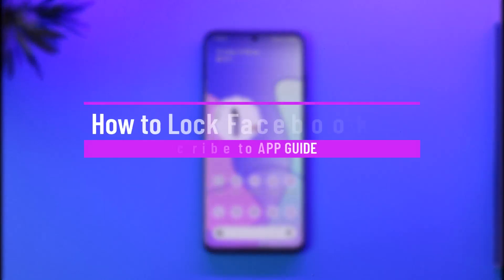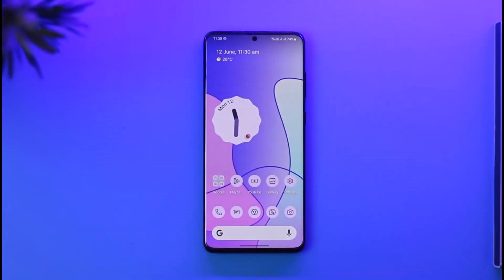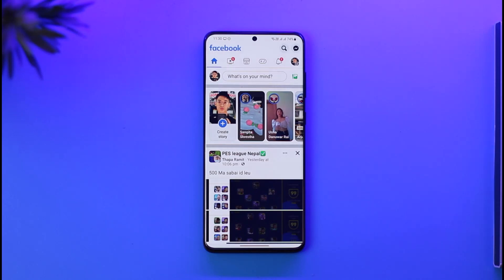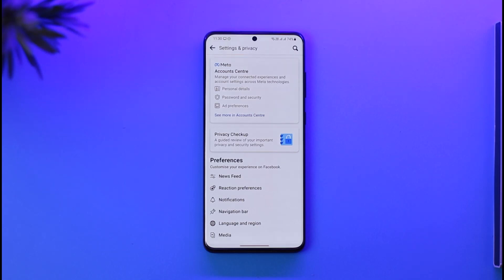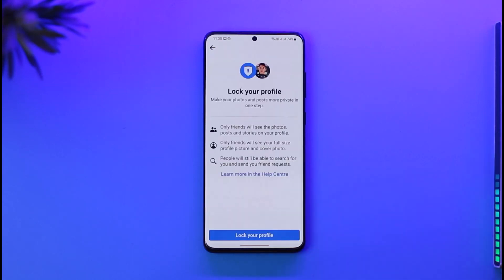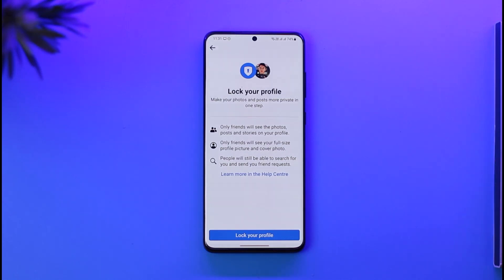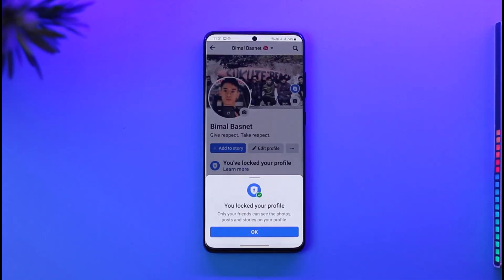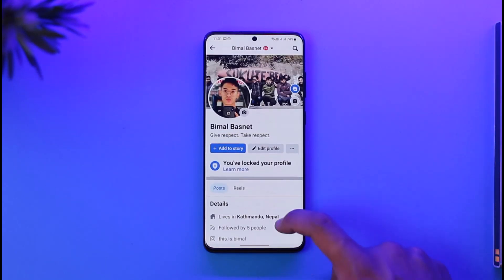How to Lock Facebook Account !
This video guides you through an easy step-by-step process to lock your profile on Facebook. So make sure to watch this video till the end.

~ Chapters:
0:00 Introduction
0:10 Lock Facebook Account
0:54 Conclusion